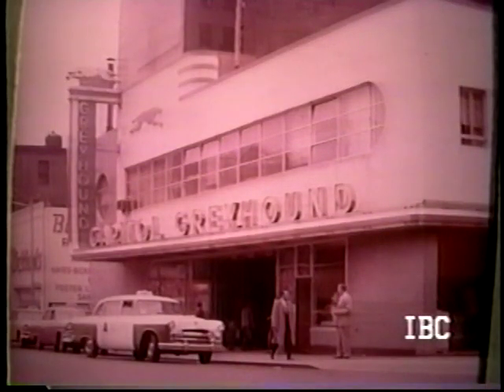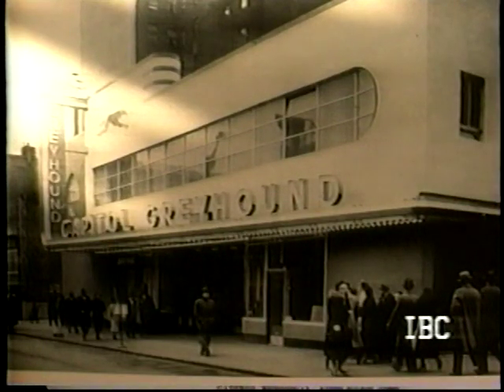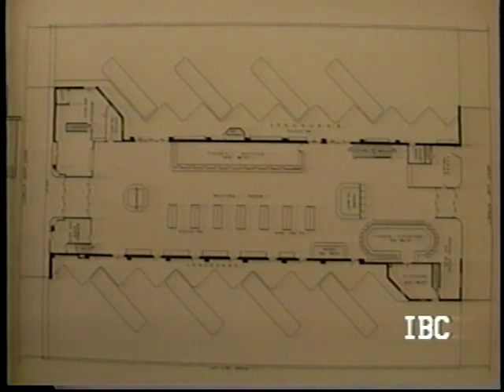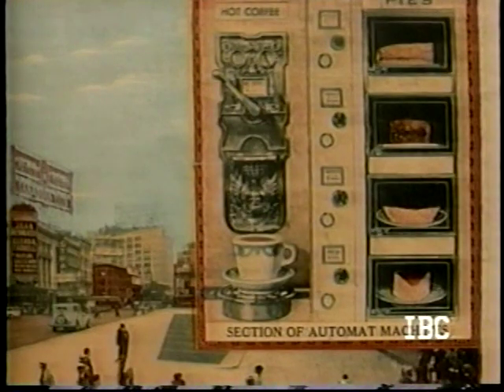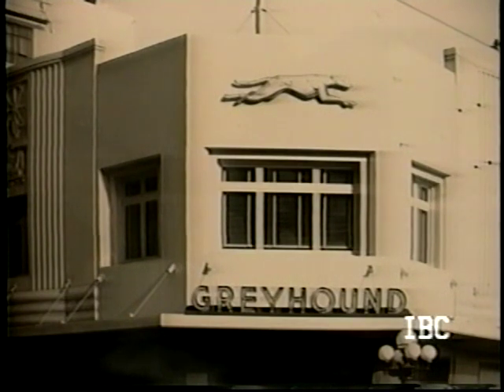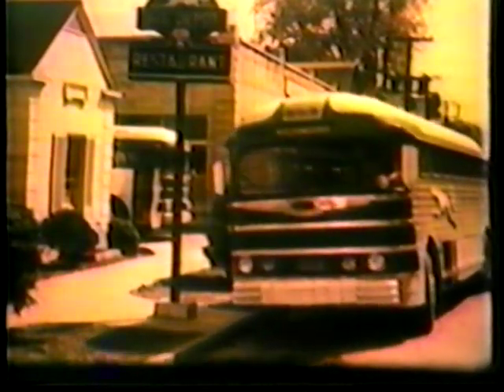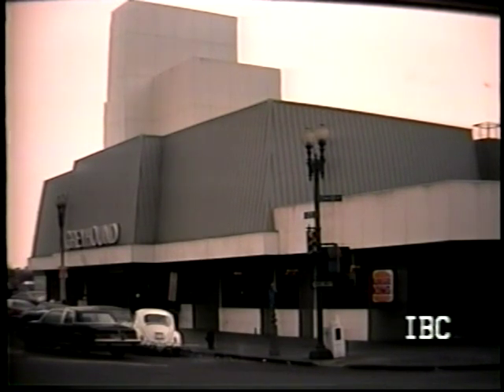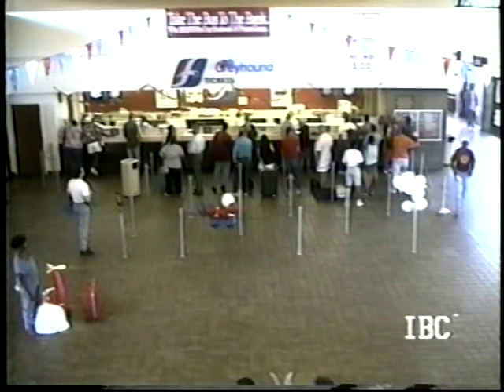History of Greyhound Buses and Terminals – Part 2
If you are into Vintage Buses and the History of Bus Terminals, you may be interested in learning how passenger bus service started and how these machines are built ruggedly so they can travel millions of miles over their lifetime.

Remember the U-shaped booths in the Greyhound lunch counters where the wait staff, walked into the U and served you?

Remember Capital Greyhound in the Big Apple?

Running Greyhound Dog double-sided signs were popular at all Greyhound Stations.

Front engine long-nose buses were being replaced by rear-engine buses.

See the Pennsylvania Motor Coach Terminal in NYC.

Back then, luggage was still carried on the roof.

See the tall GX-2 Greyhound Scenicruiser.

See the 1946 Greyhound Terminal in Los Angeles.

The Port Authority Bus Terminals replaced the original Greyhound Stations.

The Greyhound Tropical Key had a mini-resort with a swimming pool, a beach, and a golf course.  It was a very upscale resort for its time.

At one time they had one-way fares as low as $5.00 in 1994, when they were competing with Peter Pan buses.